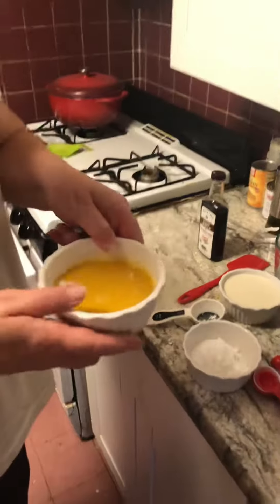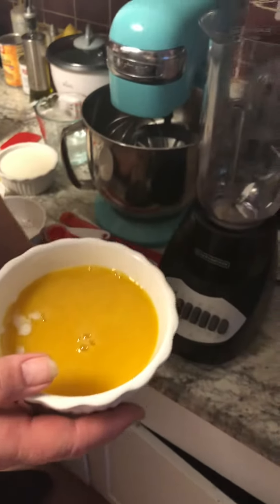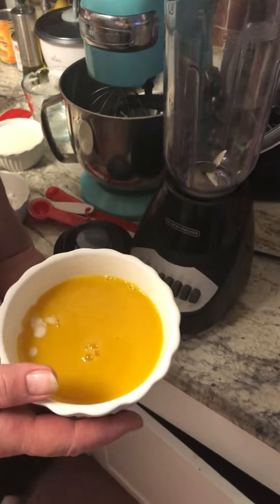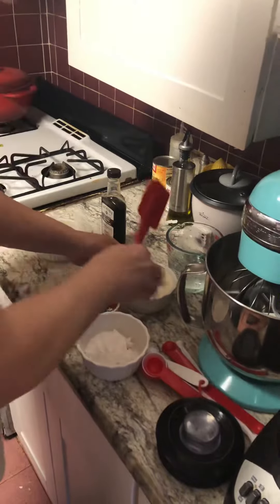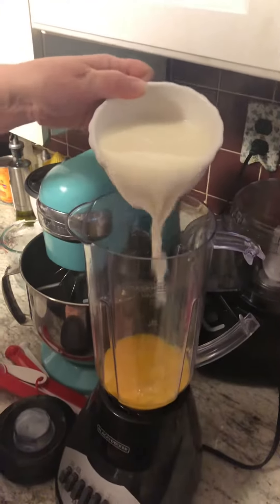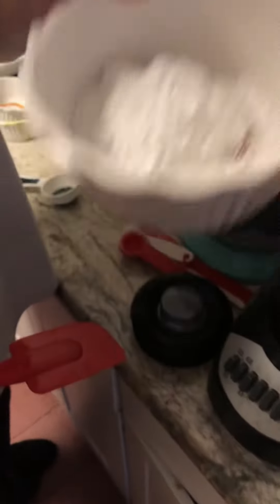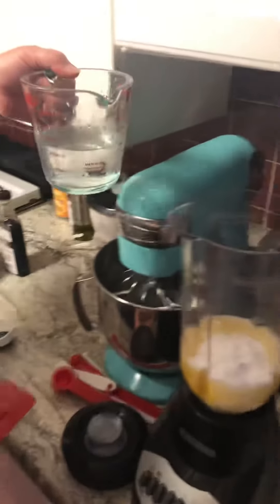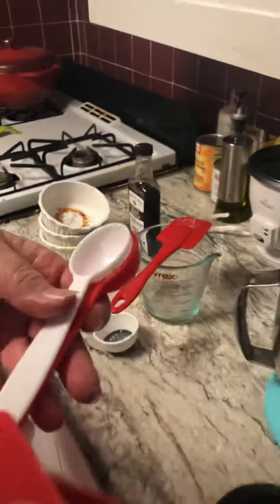How to make Orange Julius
Remember Orange Julius from the 1970’s? Now you can make it!

Just adjust your vanilla I put 1 tsp in the recipe but find it’s too much. I prefer 1/4 tsp do start out with 1/4 tsp and add more to taste